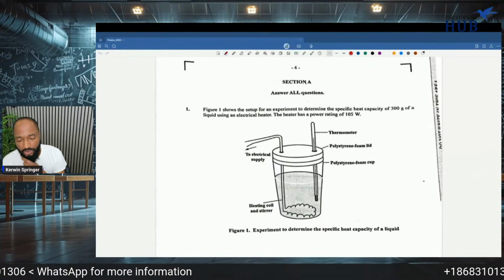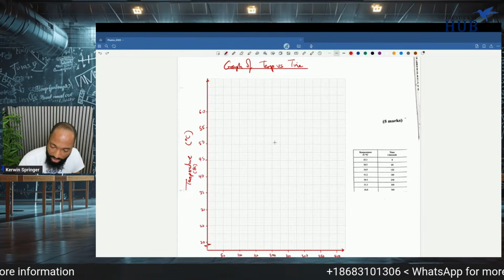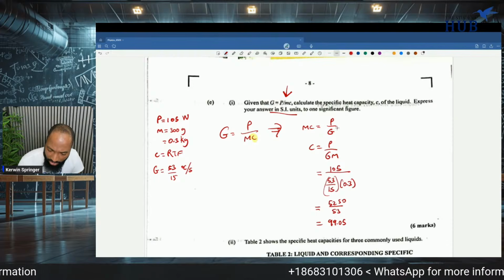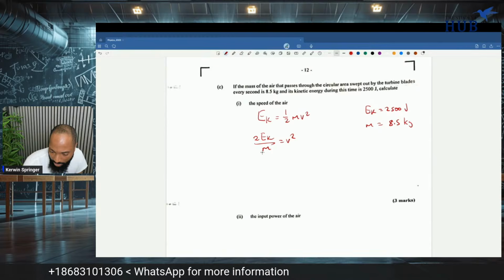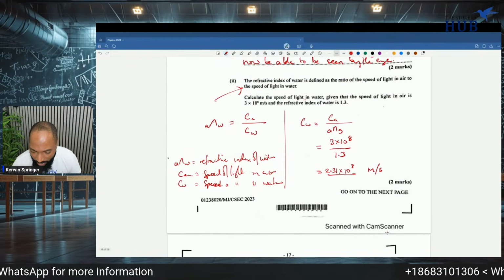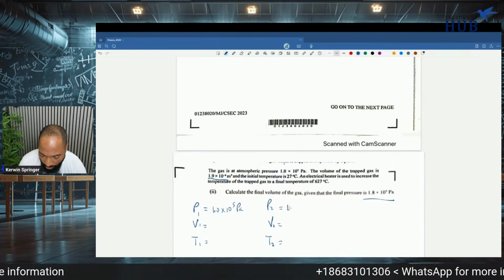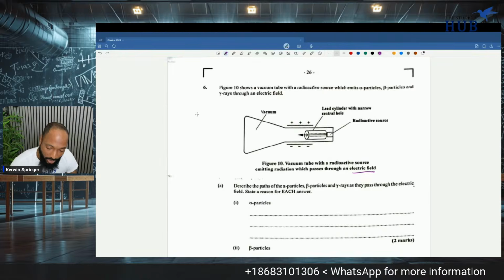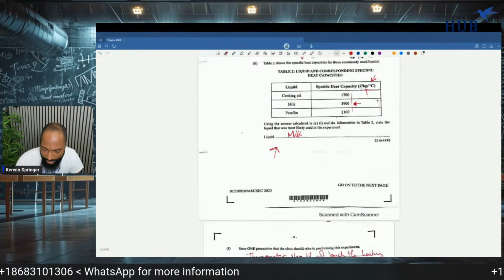Physics 2023 May Paper 2 Solutions (live)